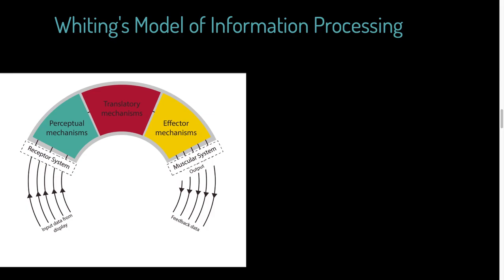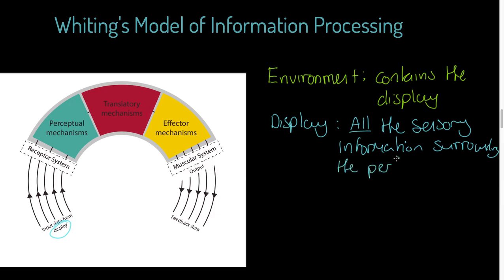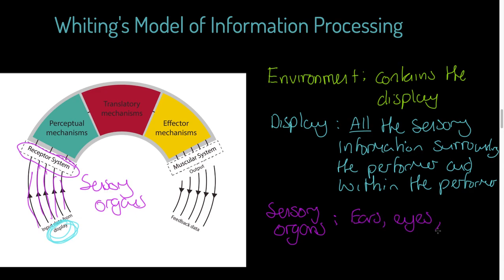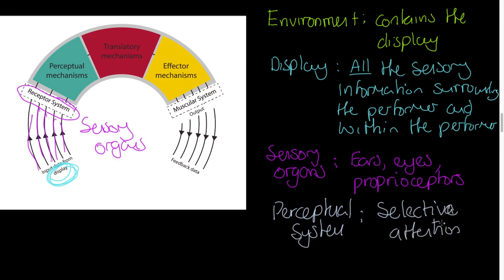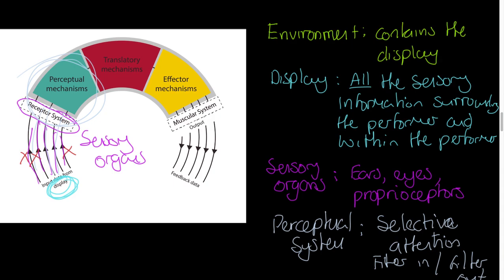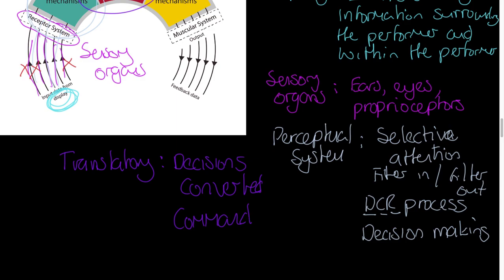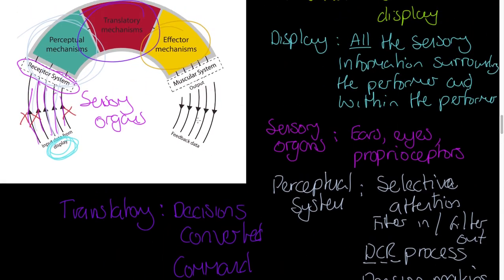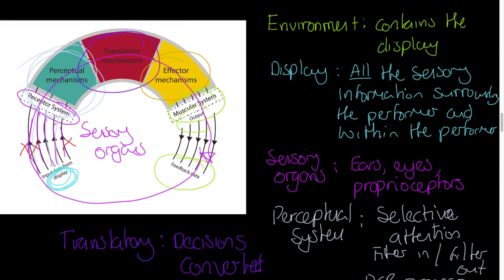AQA A-level PE: Whiting's Model of Information Processing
Physical education teaching is our speciality! This video will teach you all about Whiting's model of information processing and how this relates to memory. This video is relevant for AQA linear GCE (A-level) PE Paper 1.

This video covers:
Whiting's Model.
The environment.
Input data.
Receptor systems.
Perceptual mechanisms: Selective attention.
Perceptual mechanisms: DCR process.
Perceptual mechanisms: Decision making.
Translatory mechanism.
Effector mechanism.
Muscular system.
Output data.
Feedback.